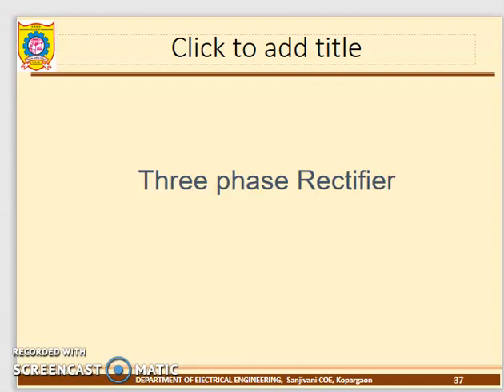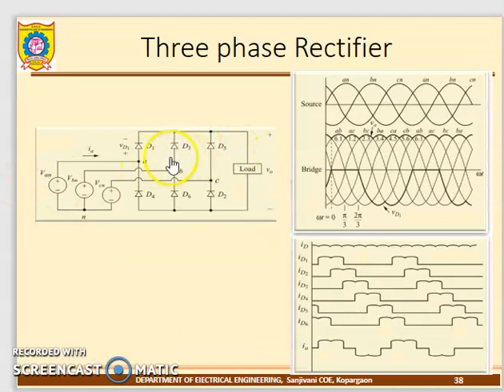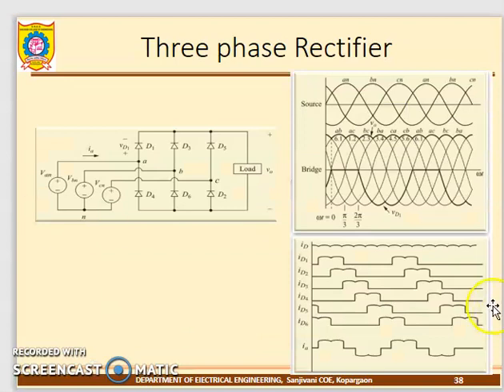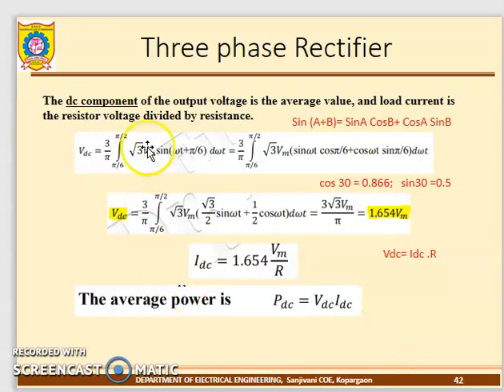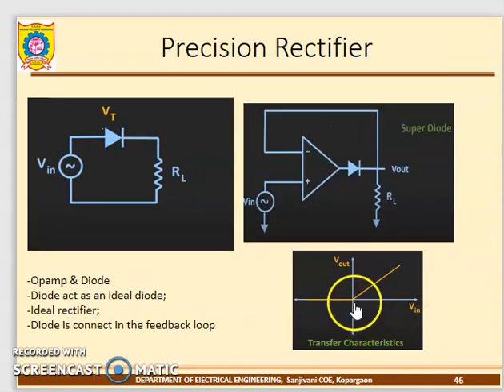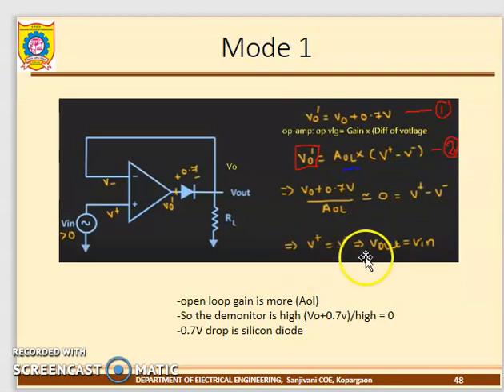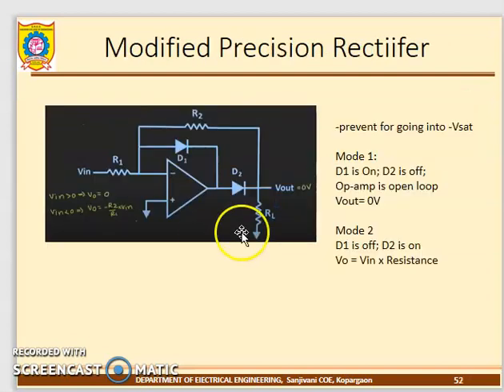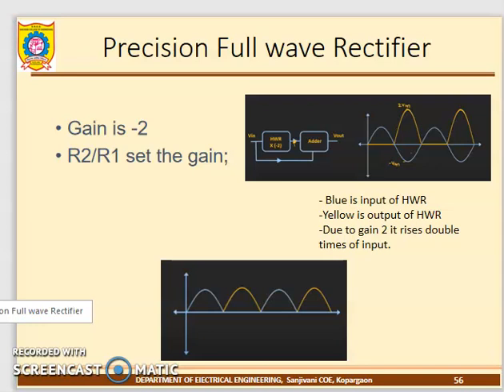Three phase Full wave rectifier & Precision Rectifier